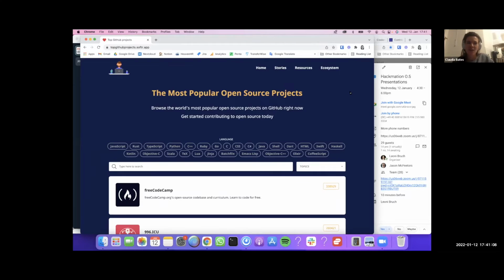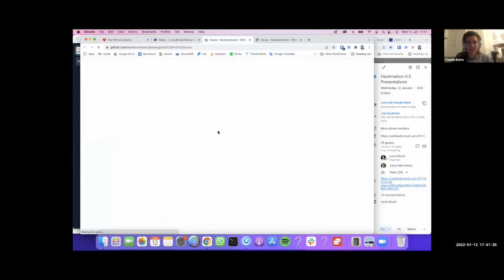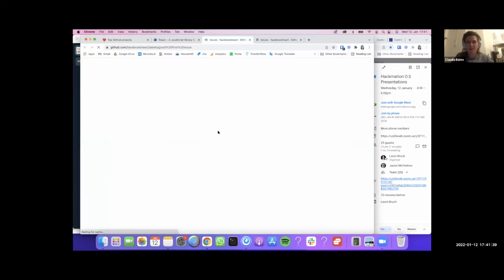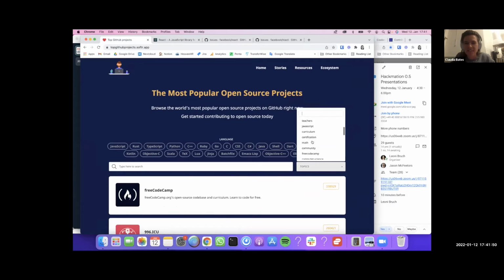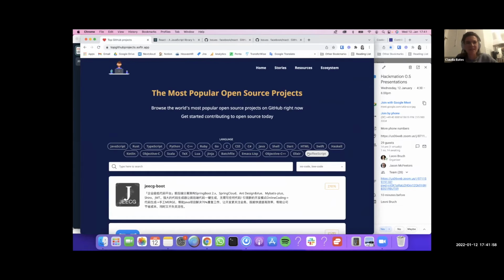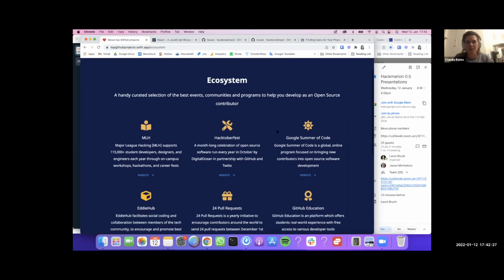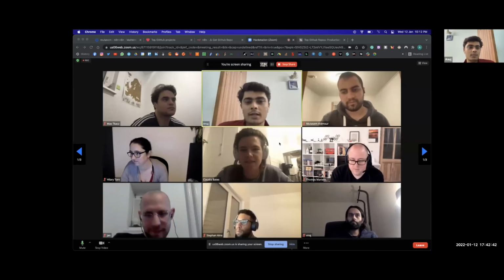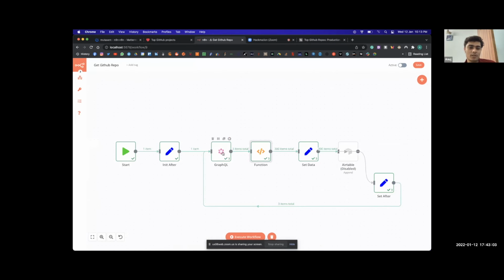Create a website with Softr to showcase top open-source projects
Anuj, Claudia, and Ricardo created a website that lists the top open-source projects on GitHub, at Hackmation 0.5.

Hackmation is an internal company hackathon where we use n8n to automate our tasks or build low-code products.